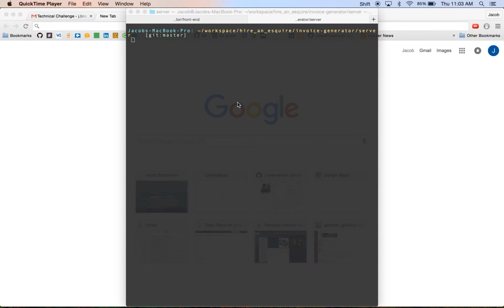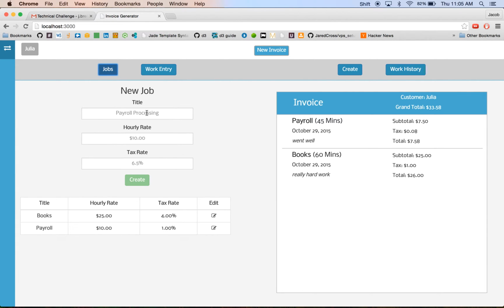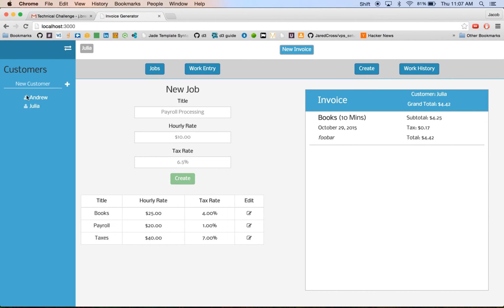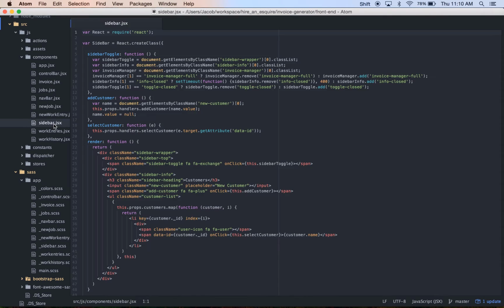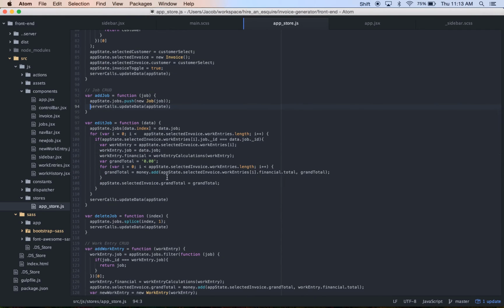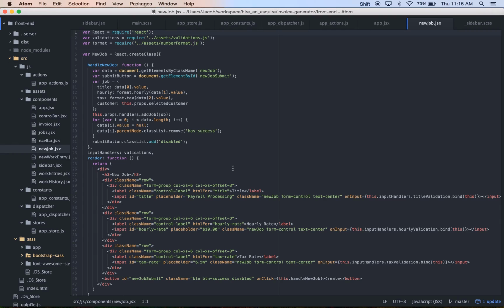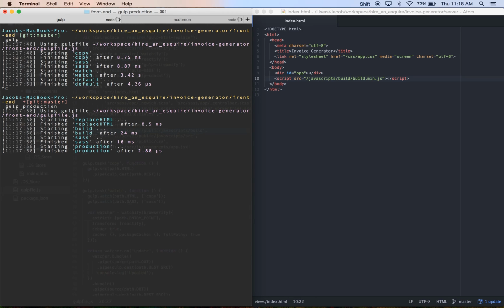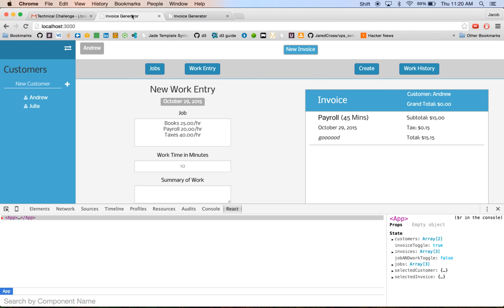React Invoice Generator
Web Application for generating invoices and tracking them acording to customers. Built with React & Flux and the Javascript Express Framework with a Postgres Database